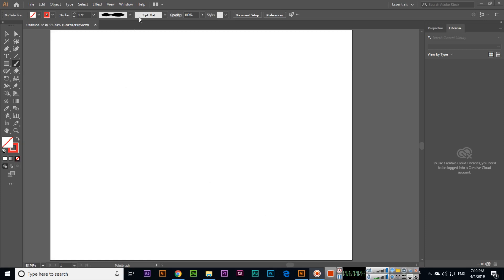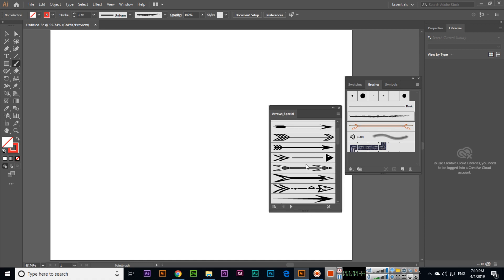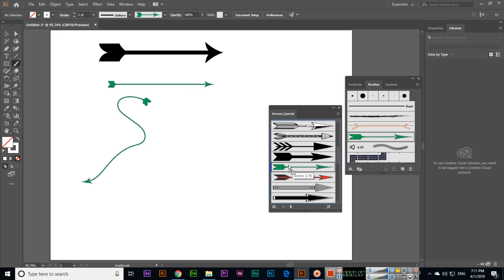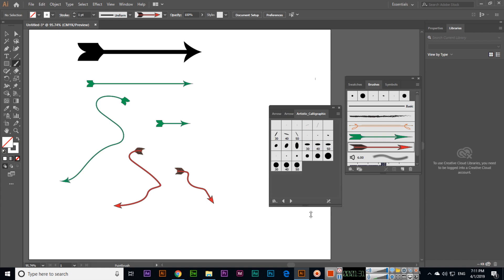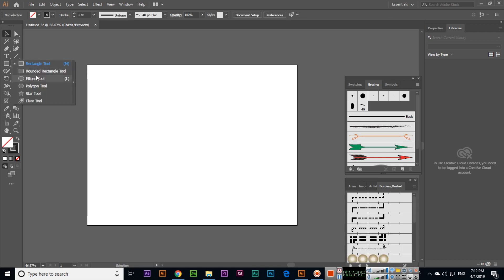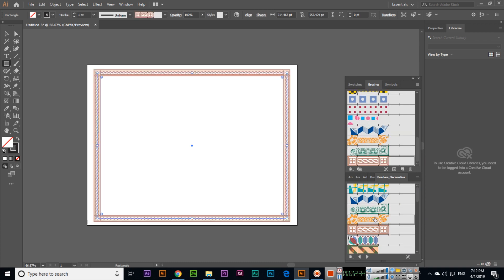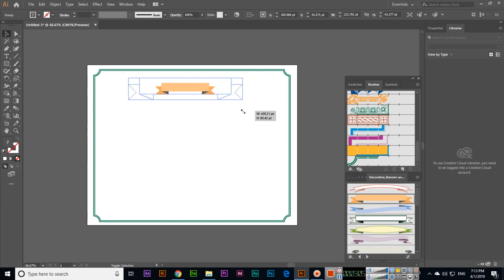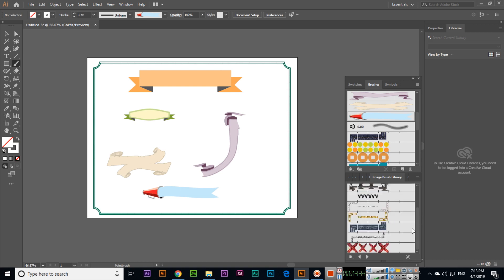Brushes Panel - Adobe Illustrator CC 2019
Learn how to use brushes panel in adobe illustrator cc 2019. In this video, you can learn how to create arrows, how to create borders and how to create decorative stuff using brushes panel in adobe illustrator.